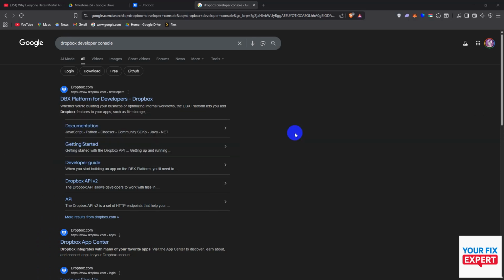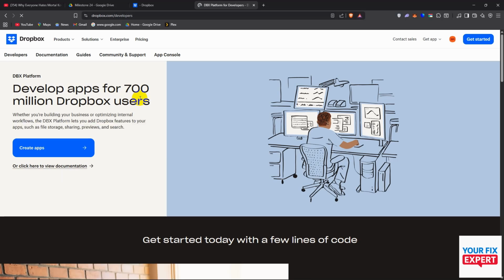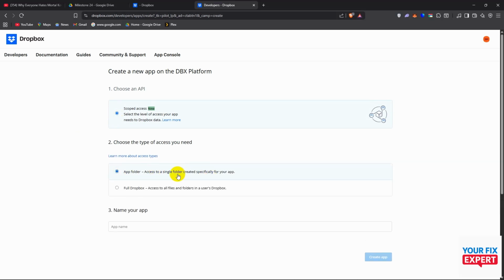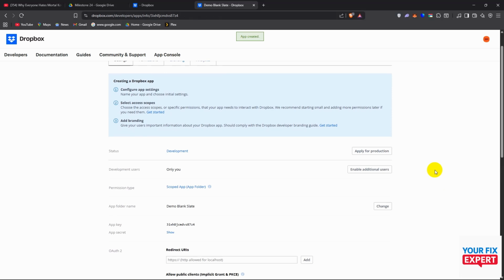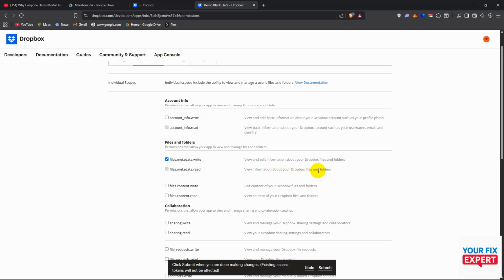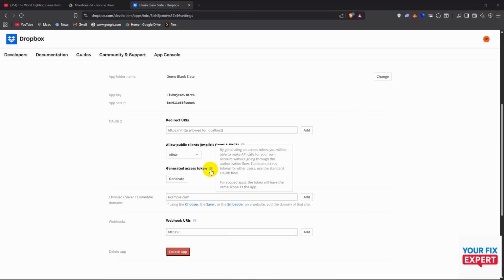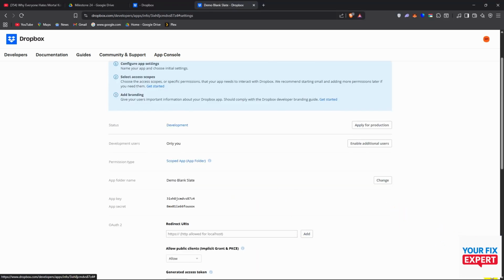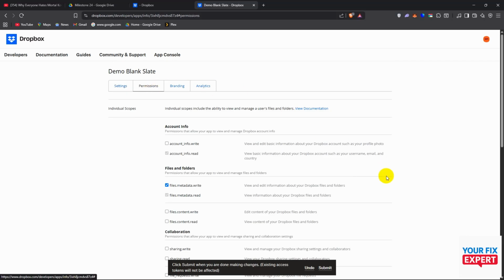How To Generate Dropbox API Key | Create Dropbox Api Key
How to Generate Dropbox API key is easier than you think. In this step by step guide, we’ll walk through dropbox api generation so you can quickly create dropbox api key and set up your dropbox developer api setup. This how to tutorial will also cover api key tutorial dropbox, api authentication dropbox, and oauth dropbox for smooth integration.

If you’re looking for a dropbox integration guide to connect your apps with cloud storage api and file sharing api, this video is for you. With beginner api tips and learn api coding explained in a simple way, you’ll be ready to use developer tools dropbox with confidence. We’ll also touch on 2025 dropbox updates and new api features 2025.